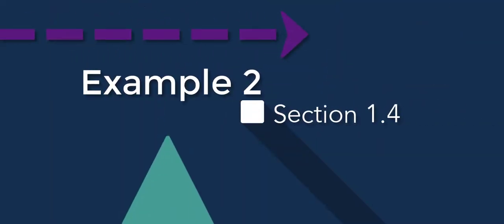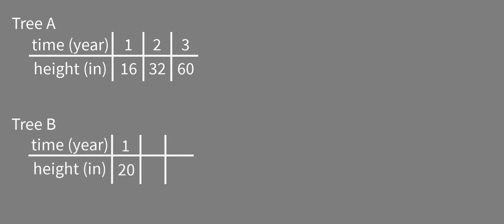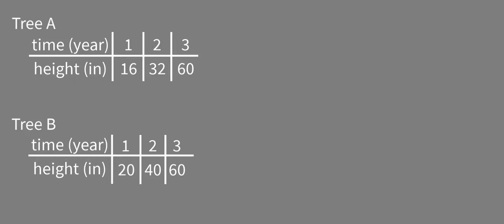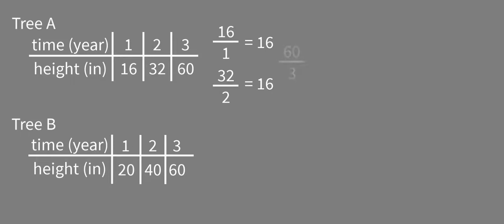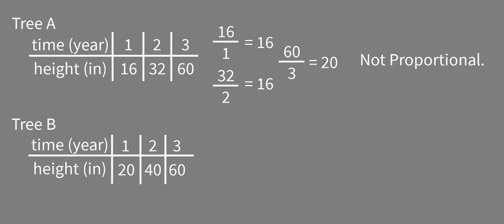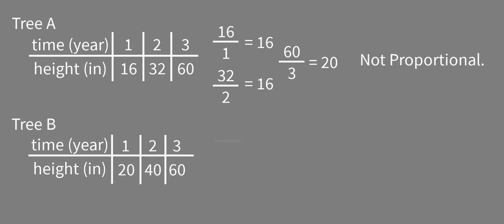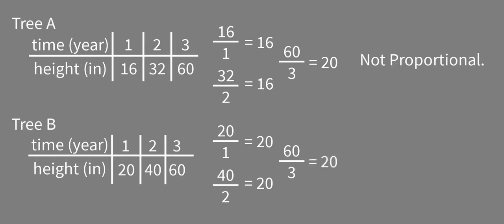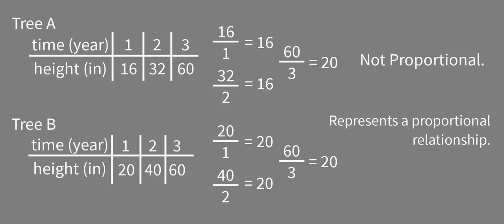1 4 EX2